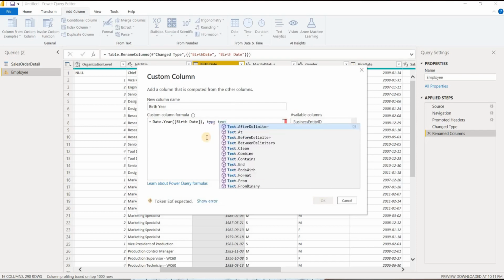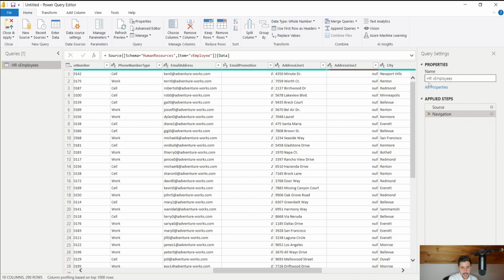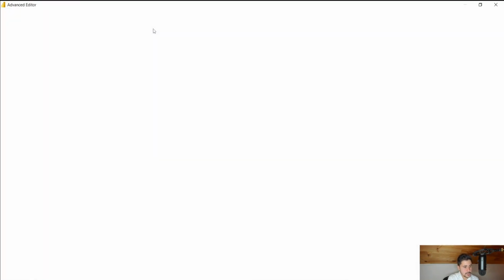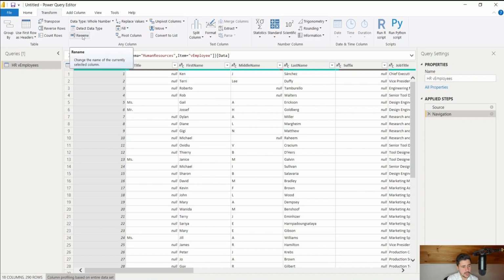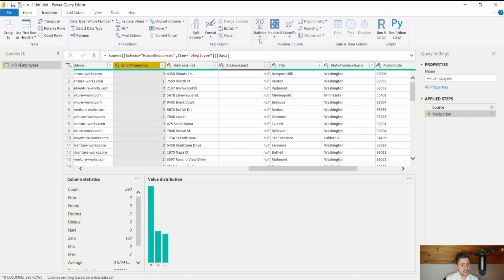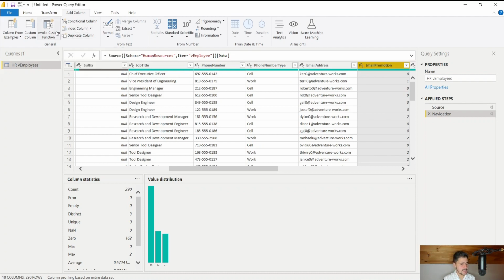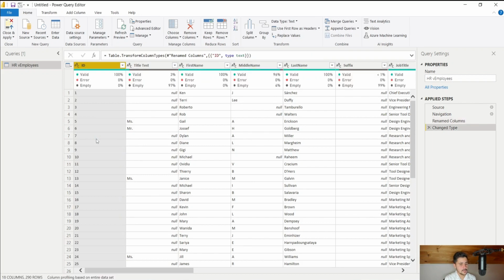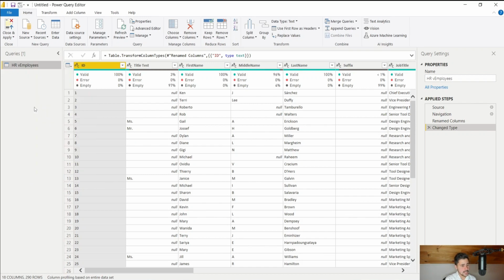Power Query 101: A Complete Overview [2023]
In this video, we take you on a tour of Power Query, the data loading and transformations engine behind Microsoft Power BI and Excel.

Power Query is a data loading and data transformation engine that allows users to use a graphical interface for simple extract, transform, load (ETL) processes.

By watching our video, you will familiarize yourself with how to fire up Power Query from inside Power BI. In this comprehensive tutorial, we explore everything you can do inside of Power Query including importing data; renaming, filtering, and changing data types of columns; creating, appending, and merging queries; creating calculated columns; and much more.

This video is the perfect beginner's guide on Power Query. So, sit back, relax, and let's dive into the world of Power Query!